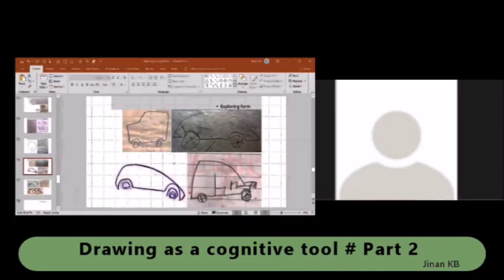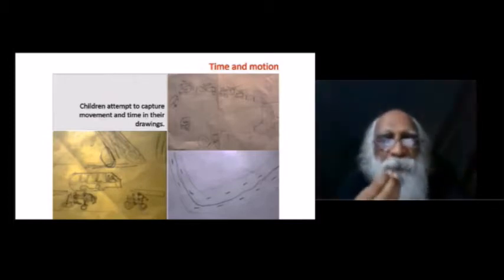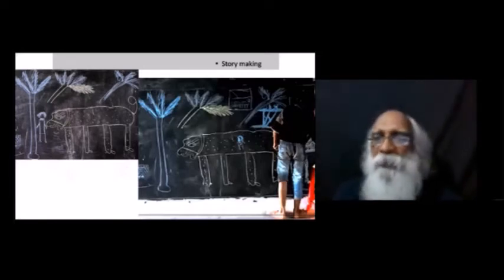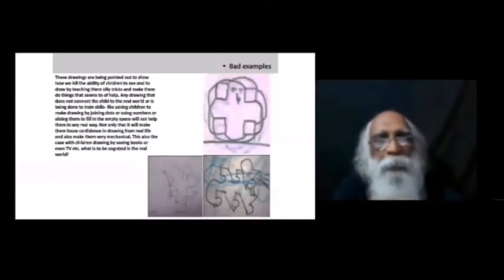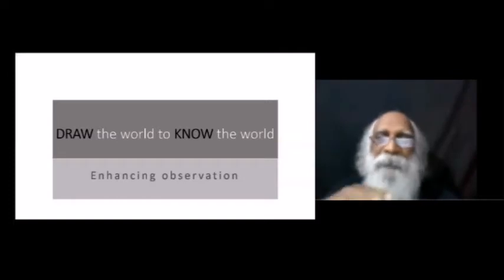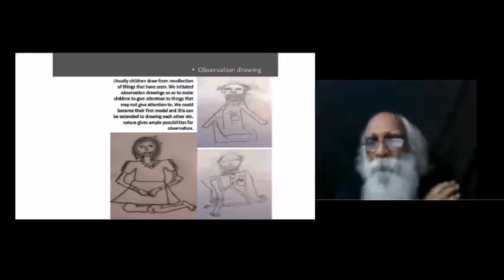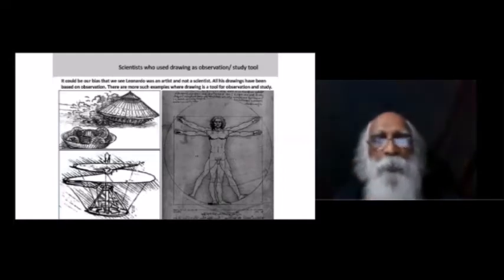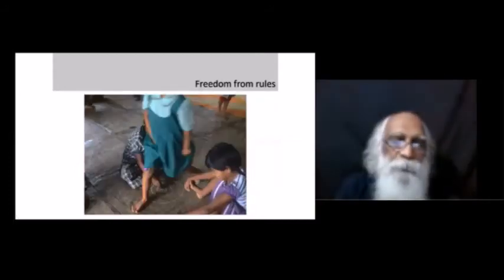Drawing as Cognitive Tools of children : Part #2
Children engage with world only to make sense of it. It is we , the adults, who classify their activities as play, learning or work ! For children, it's just one integral activity of life - to make sense of world around them.

Drawing is a powerful tool which children use to make sense of world.

These talks are part of webinar organized by EKF.